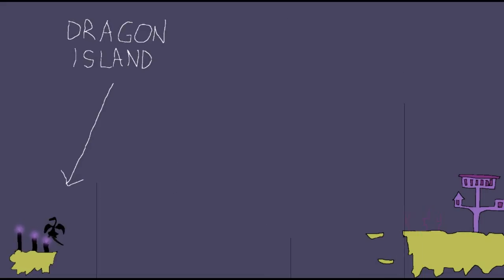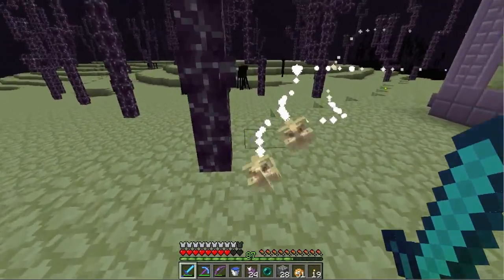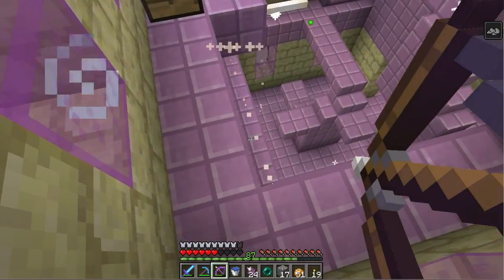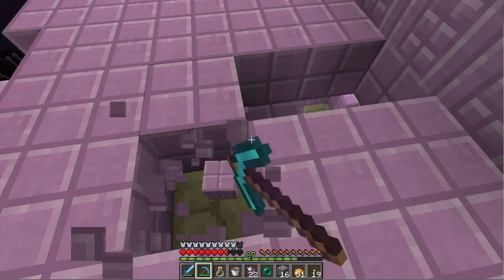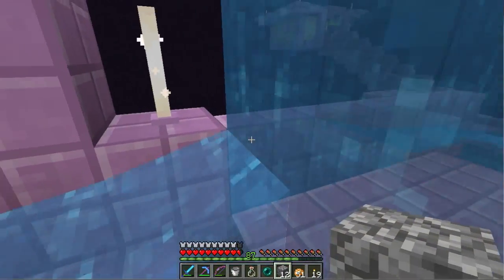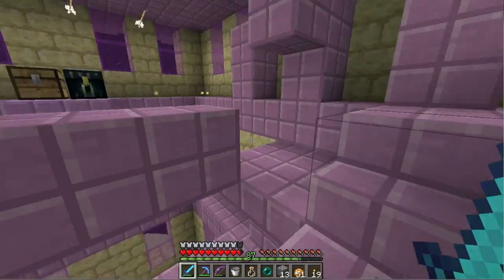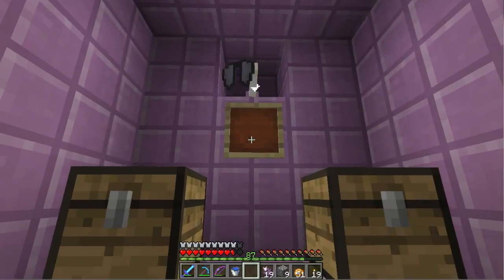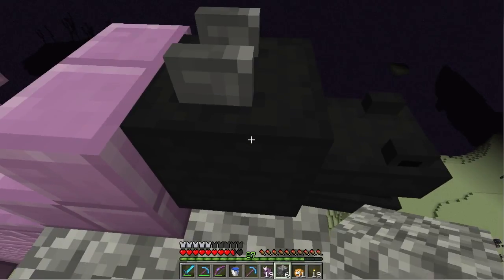Minecraft Is Strange E16 - The Last Man in Space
This is an idea that I ad with my SMP. The SMP is still planning to do it though obstacles show up every week and I'm not sure if my schedule is going to get any more flexible soon so I've done it in single player first, just to get it out into the world. Because the concept of getting the Elytra without killing the Dragon is pretty cool.

This is a Single Player Vanilla Minecraft Let's Play... or it would be if it wasn't for much tweaking I've done to the world.

First of all, to generate the world I used a custom preset by Raccoon you can find but tweaked a bit the basic ores like Iron, Coal and Redstone, increased the dungeon spawnrate and turned the world type into large biomes.

I am also playing with no natural regeneration and am limiting myself to one biome at a time. I have spawned on an island which is actually a Deep Ocean biome so life is hard.

Thank you so much for that!